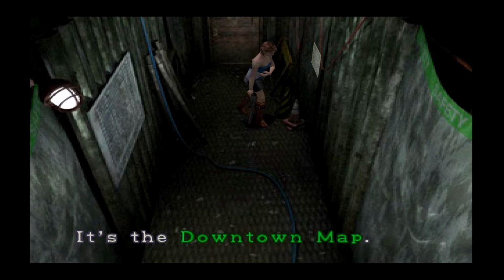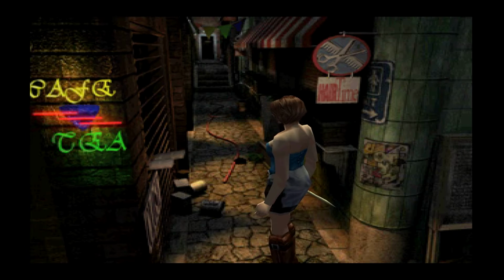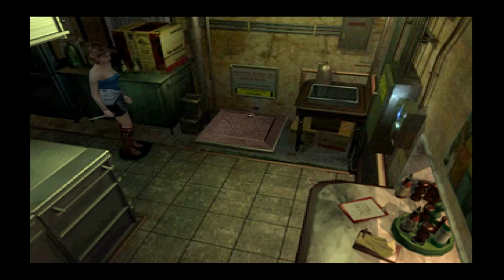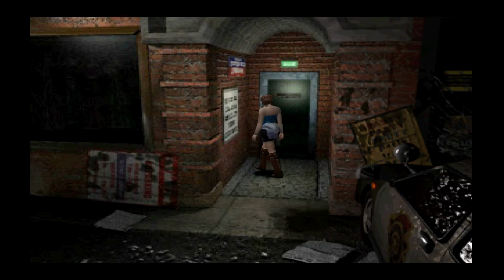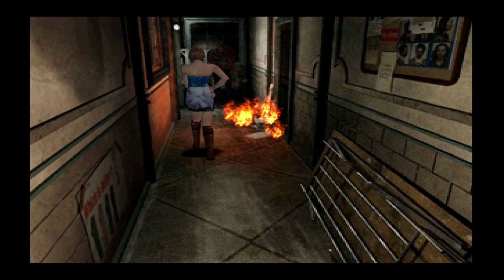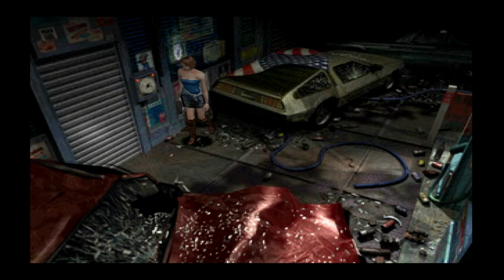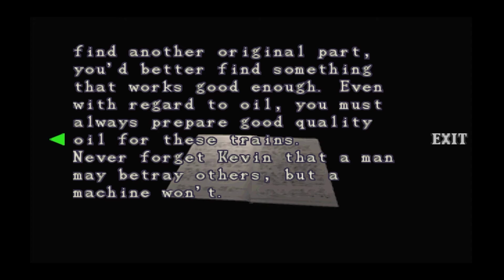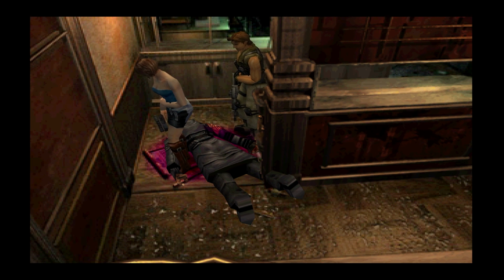Resident Evil 3: Nemesis - Umbrella's Response (02)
Jill has now stood her ground and defeated the pursuing B.O.W. twice now. The B.O.W. dropped parts to an experimental weapon it was carrying, giving Jill an upgraded sidearm. How it fares remains to be seen but will gather data. Brad Vickers, a member of Alpha Team has been dispatched by Nemesis. The only know surviving S.T.A.R.S. member at this time is Jill herself. There is an Umbrella rescue team in the area but it looks like they have run into problems of their own. It is surmised that Jill is heading towards their position. Will update as more information is discovered.

Bored of My Videos? Check these other creators out!

(Into Music: Karl Casey @ White Bat Audio cosmic horror)